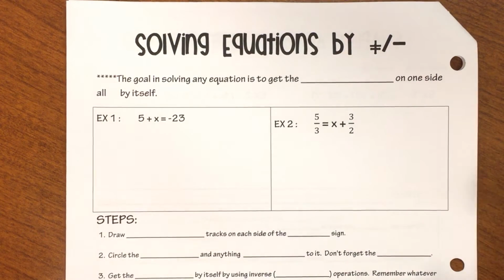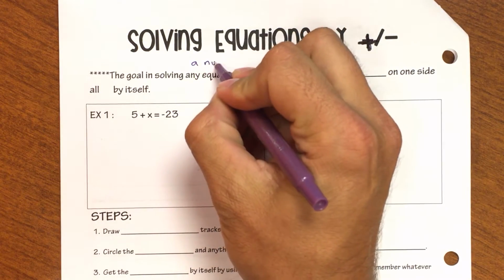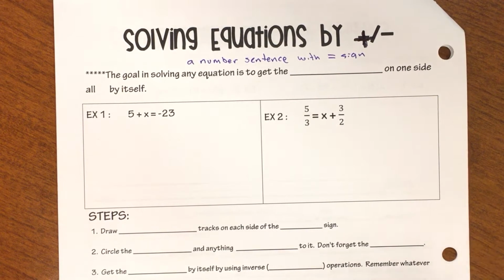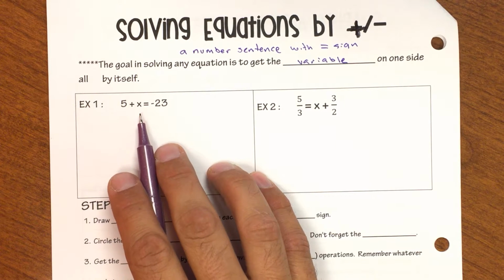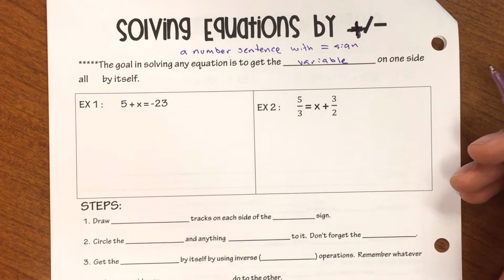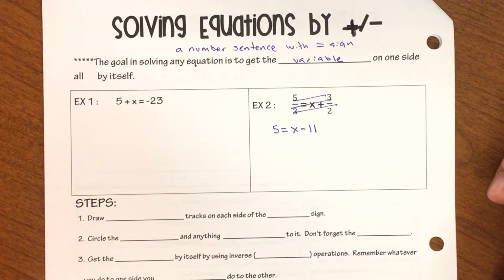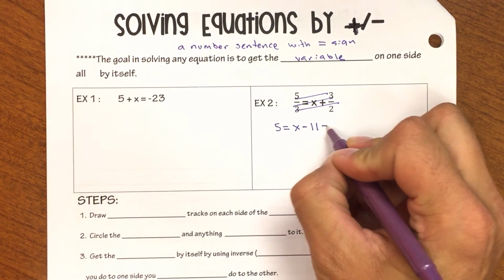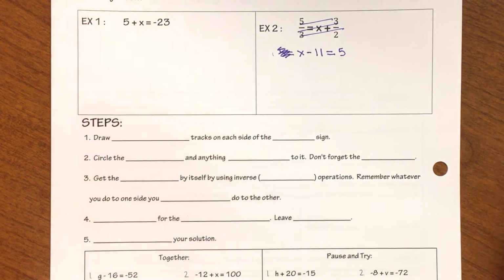ReadMath Solving Equations with addition and subtraction